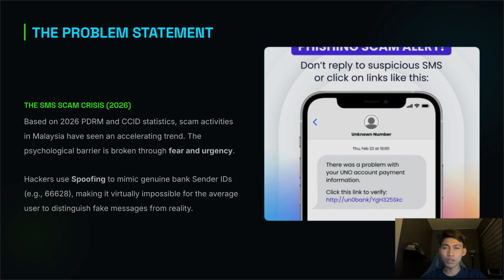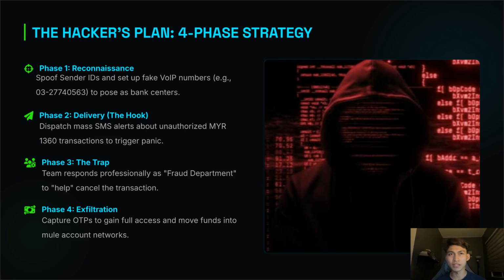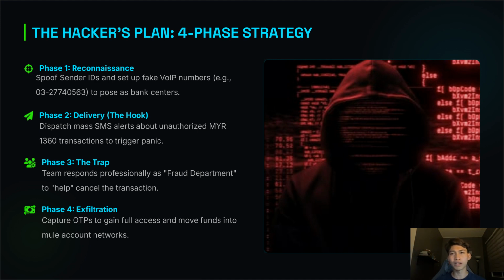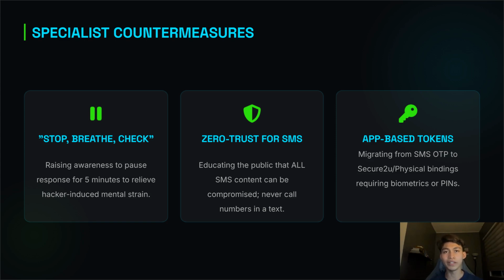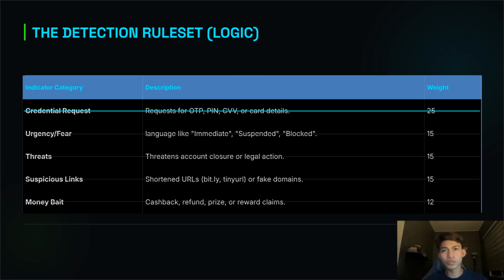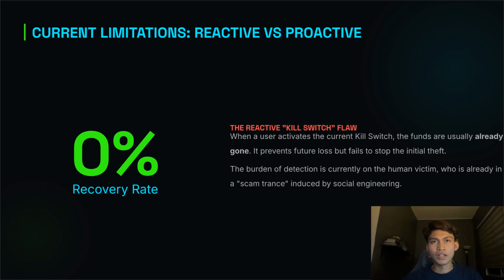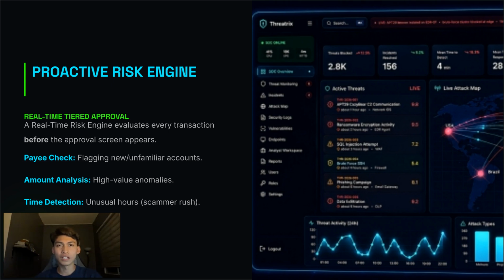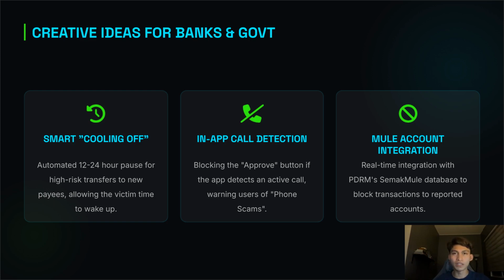Malware Detection & Education Case Study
Muhammad Zafri Hazim
241UT2416G